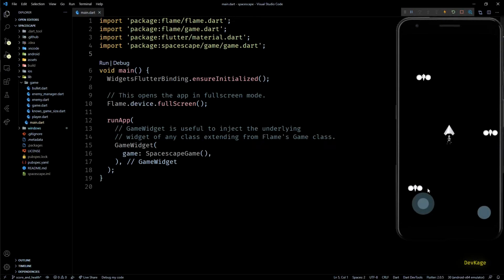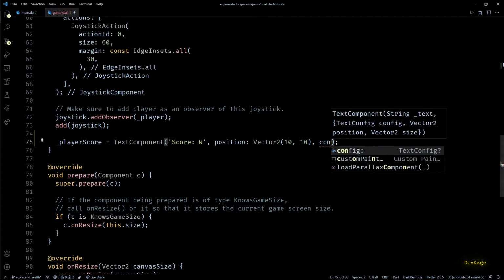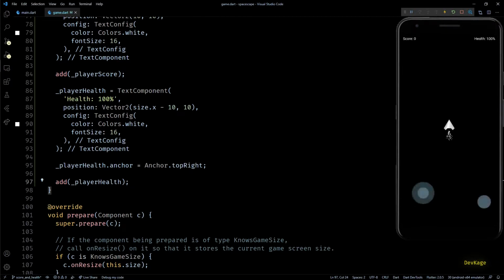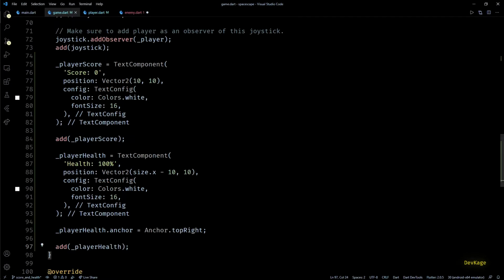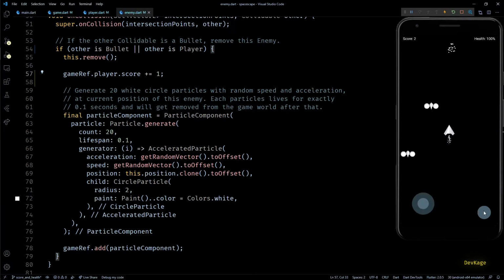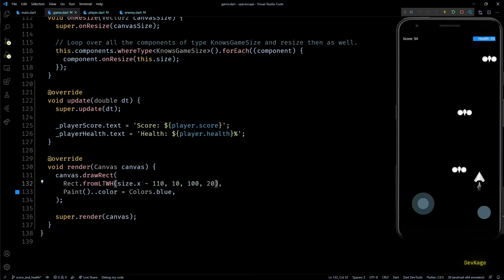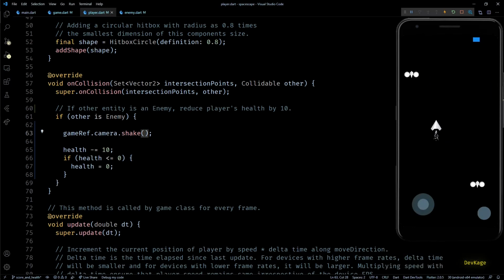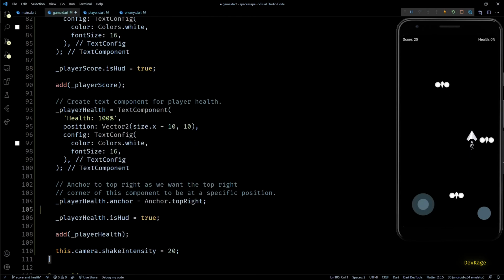7. Score, Health and Camera Shake | Spacescape - 2D Flutter game using Flame engine | DevKage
In this video I have added score and health system. And just to make the game look more polished, I have also added a camera shake effect which will get applied whenever player collides with an enemy.